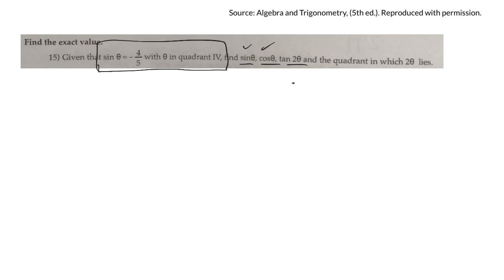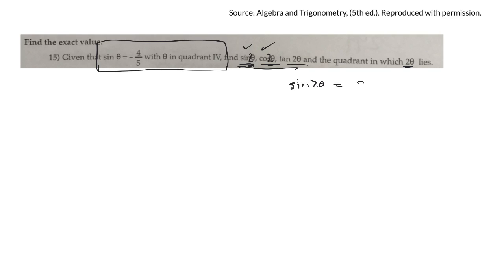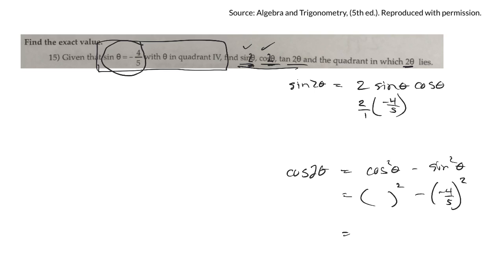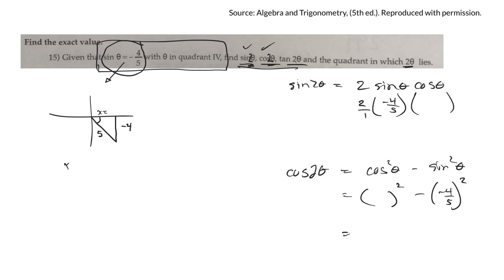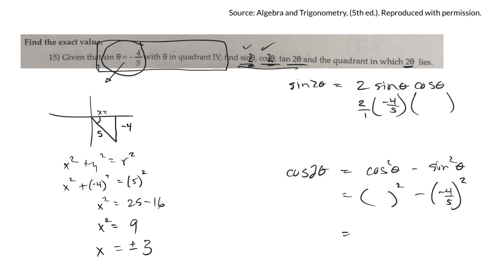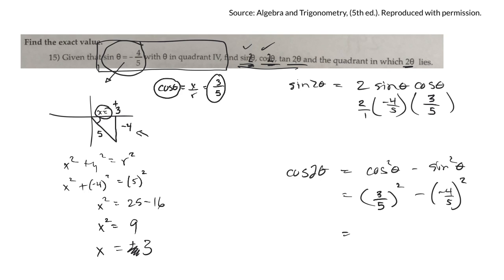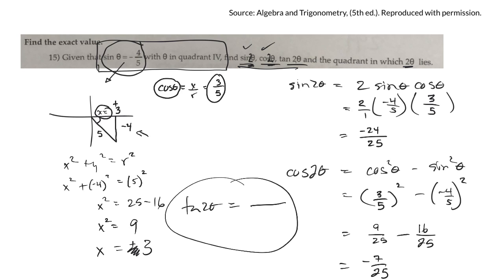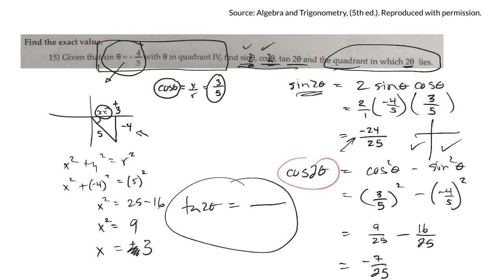18WN mth0095 review double angles